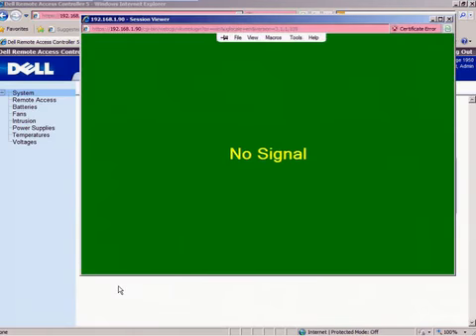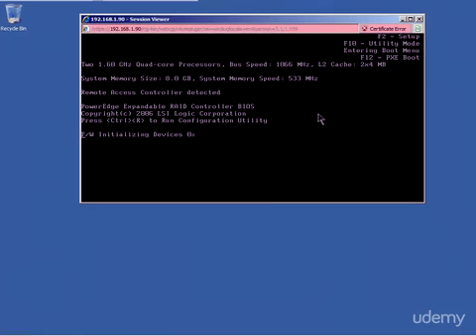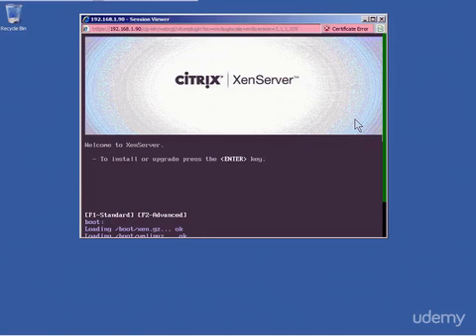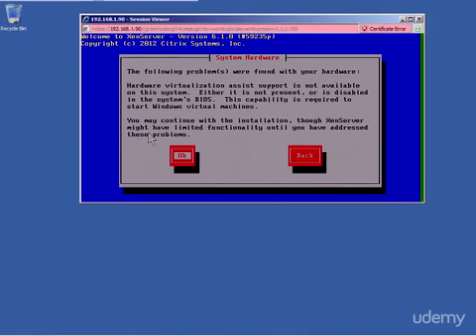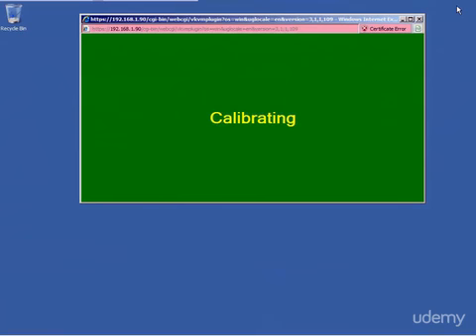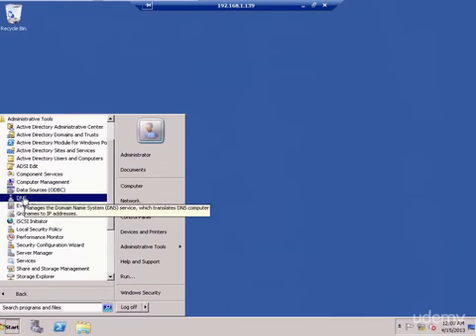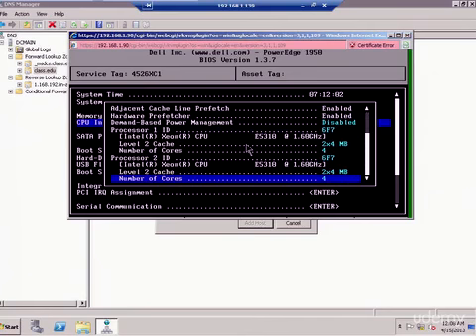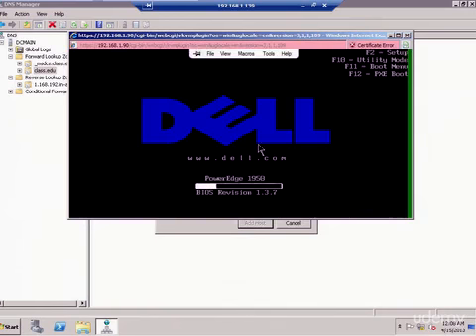citrix xenserver installation guide part 2